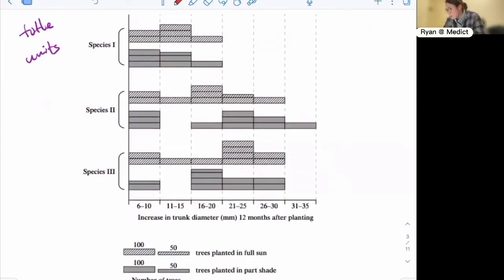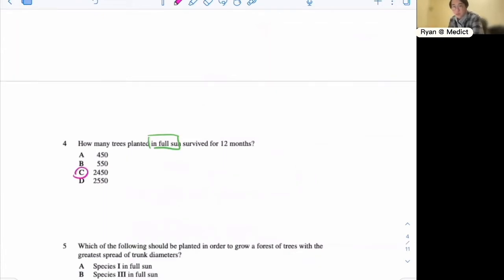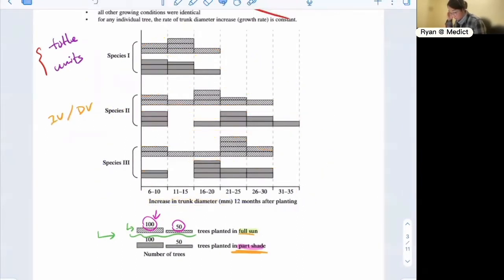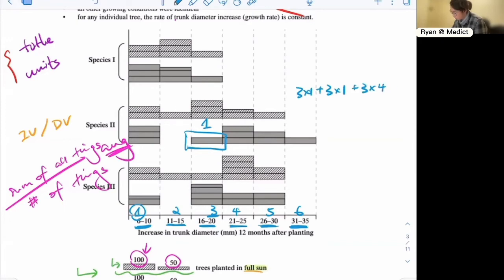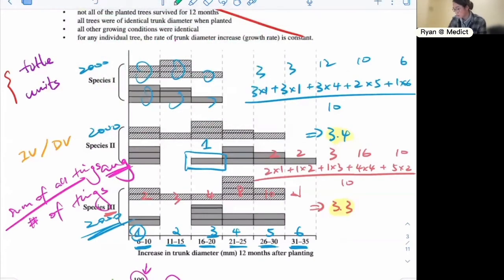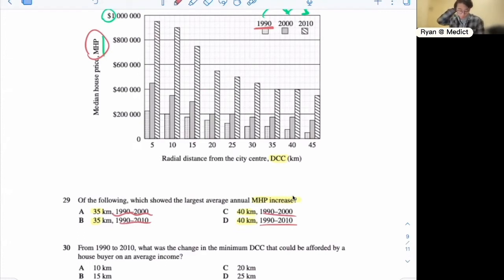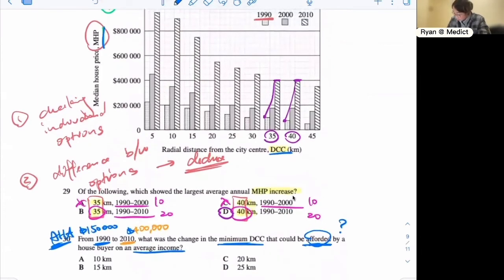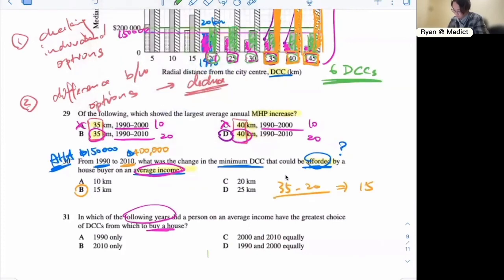ISAT - A Deep Dive into Quantitative Reasoning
Ever wondered how you can get the 100th percentile in QR?

In this video, I'm going through two sets of Quantitative Reasoning questions and providing some thoughts/strategies to best approach these questions. It's a bit long & boring.. but I hope you will find it somewhat helpful!

If you have any questions about studying medicine in Australia as an international student or the ISAT, feel free to contact me at or IG: xx_rianyz. (I will try to reply within 48 hours)

To learn more about ISAT question bank and ISAT tutoring, please visit our

Peace!